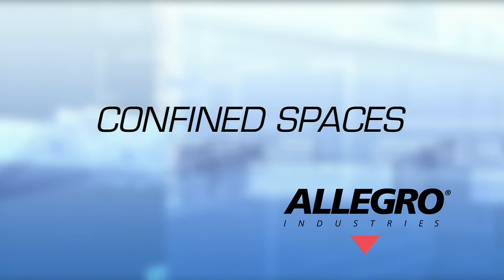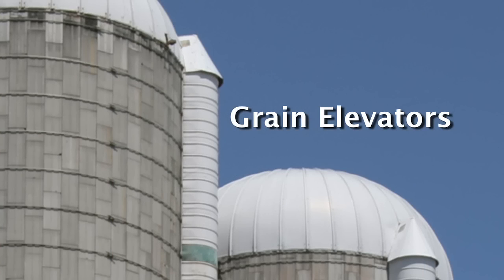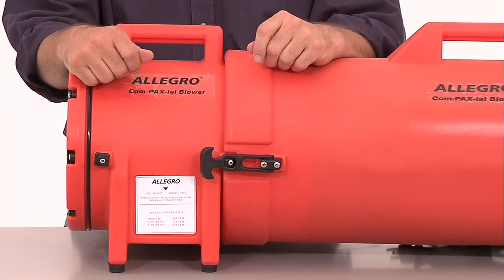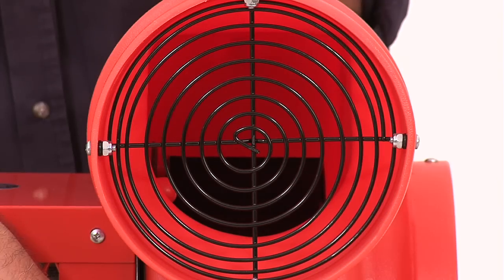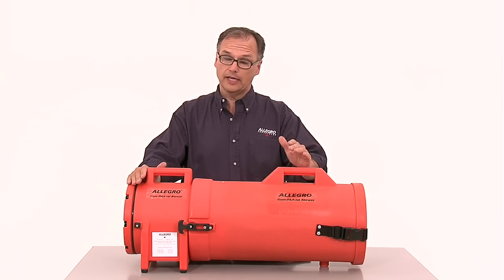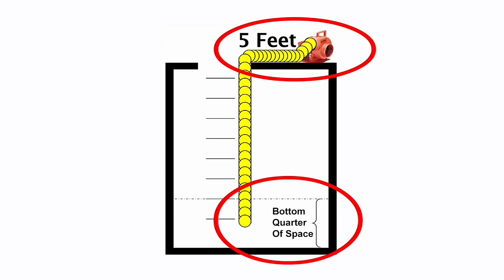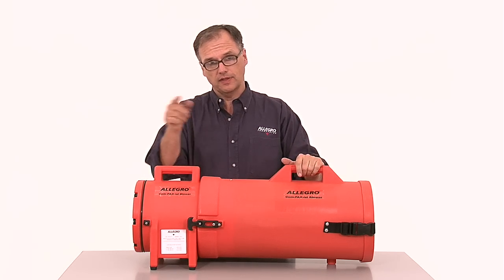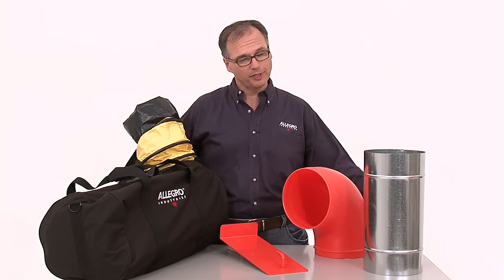Confined Space Products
Many workplaces contain spaces that are considered "confined" because their configurations hinder the activities of any employees who must enter, work in  and exit them. Allegro Al demonstrates how to ventilate these areas using a variety of Allegro ventilation blowers.